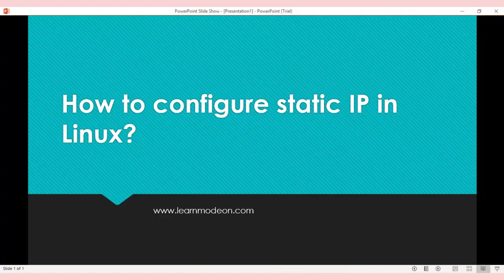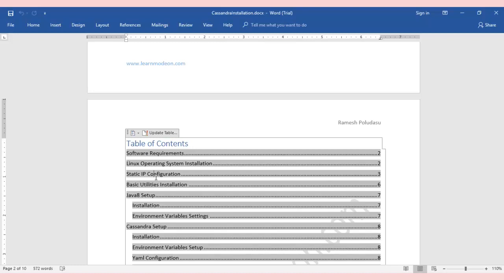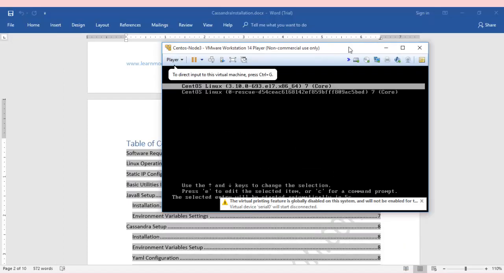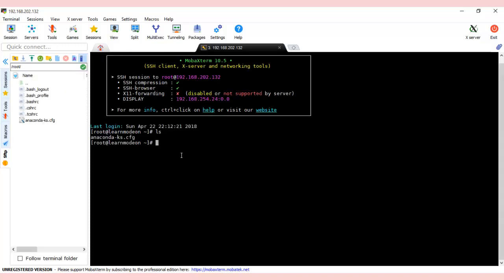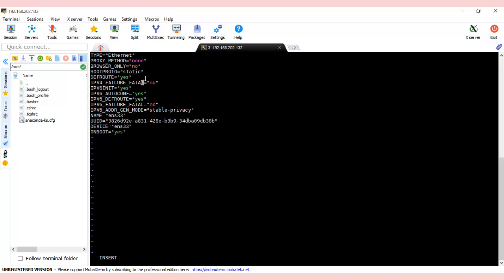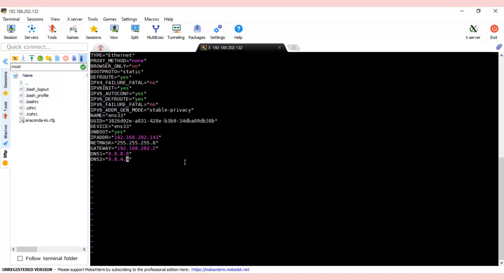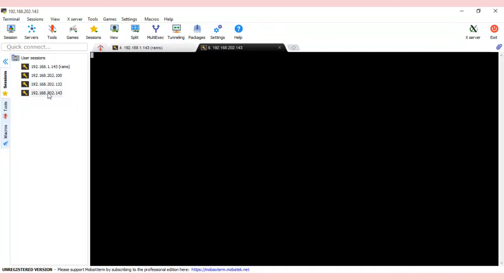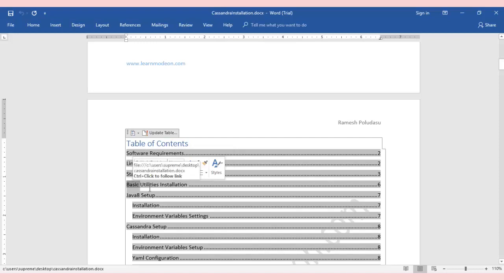4. How to configure Static Ip address in Linux | Cassandra for Beginners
This video focuses on how to configure static ip in linux.